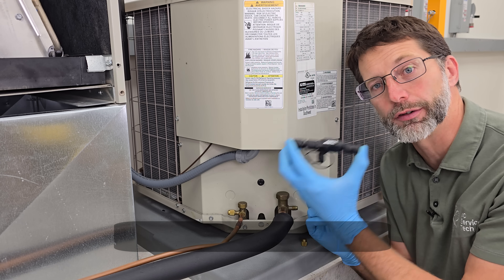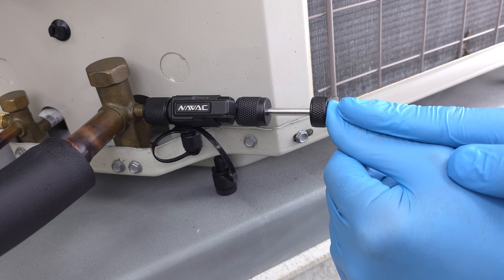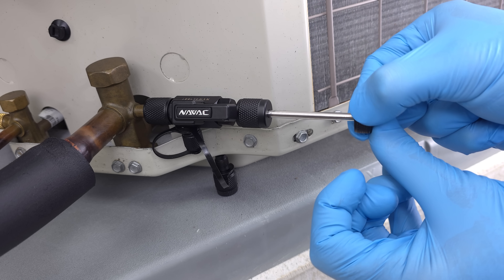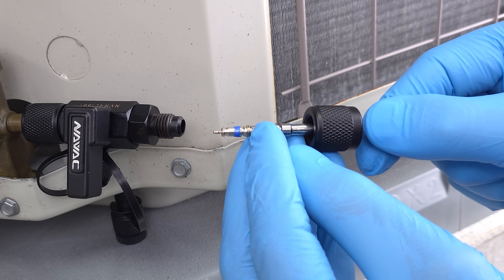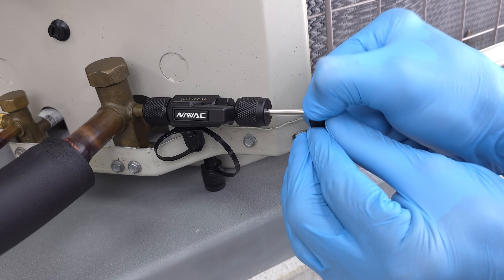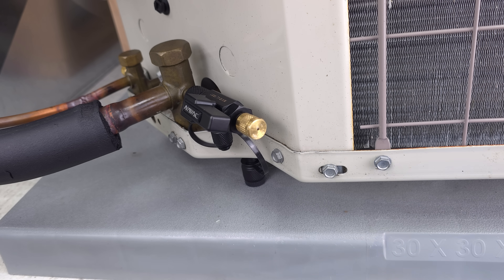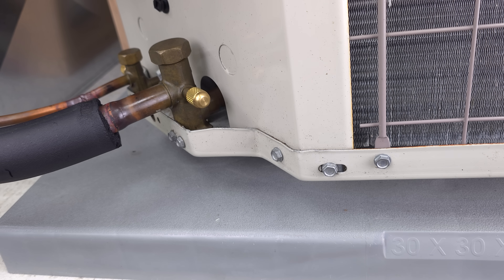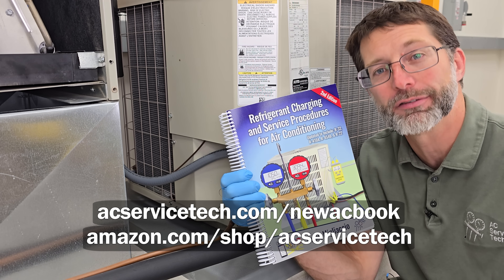Step By Step Use of a VALVE CORE REMOVAL TOOL (VCRT) to Replace a Leaky Valve Core (Schrader Valve)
In this HVAC Training Video, I Show Exactly how to use a VCRT to Replace a Leaking Valve Core in an HVAC Unit! I Discuss how to Test the Valve Core to see if its Leaking Afterward. If you Find That you are Loosing the Valve Core When Pulling the Rod Back, This Video is for you! Supervision is needed by a licensed HVACR Tech while performing tasks as Experience and Apprenticeship garners Wisdom and Safety. @NAVAC